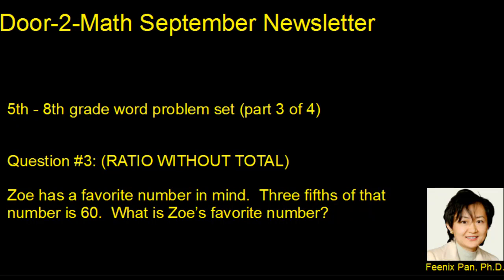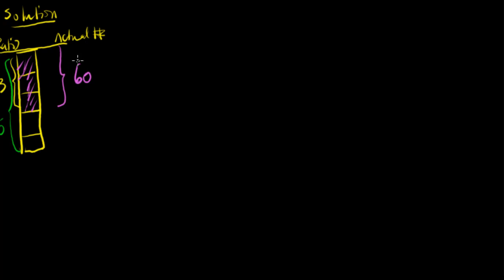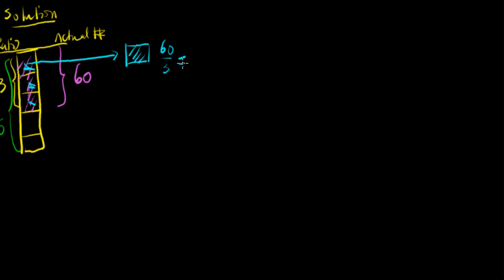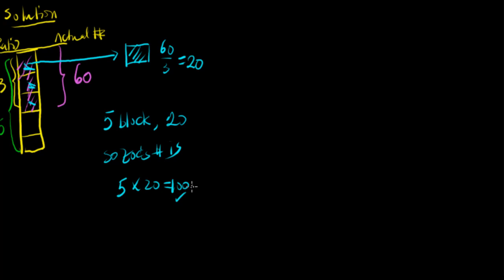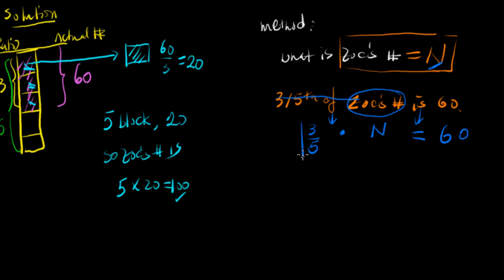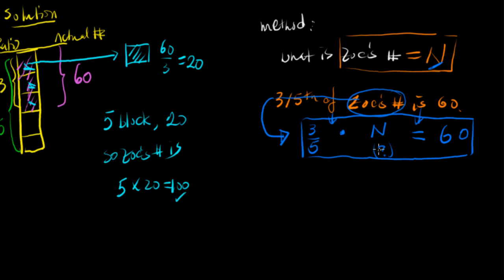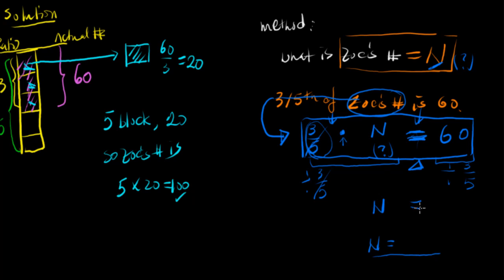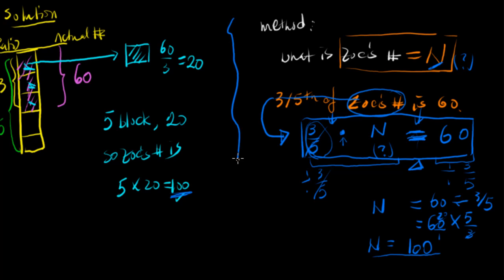*Solution to 5-8th grade math word problem - ratio without total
A production. Solution to Problem

(RATIO WITHOUT TOTAL)  Zoe has a favorite number in mind.  Three fifths of that number is 60.  What is Zoe's favorite number?